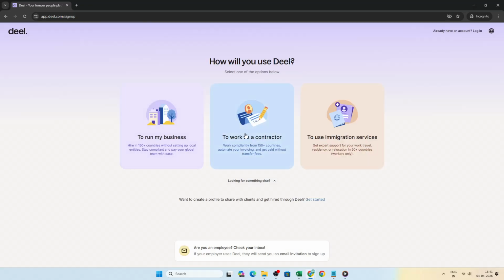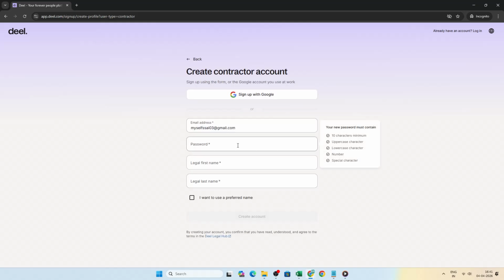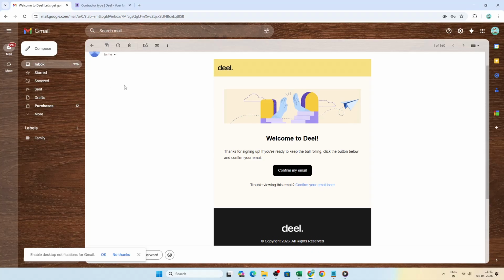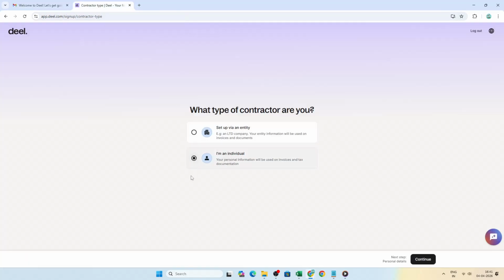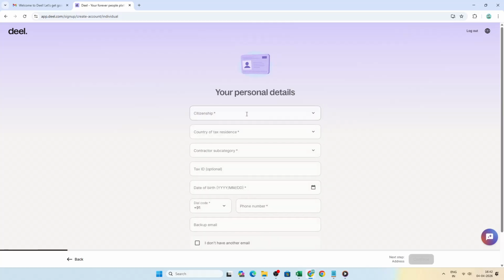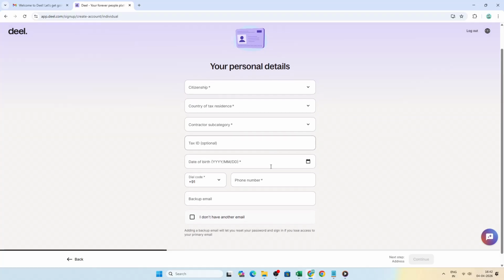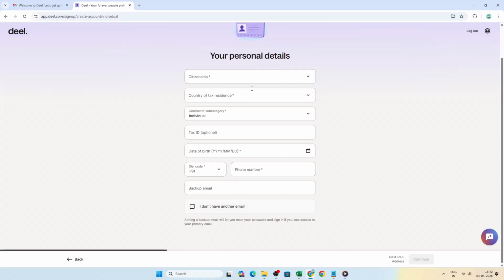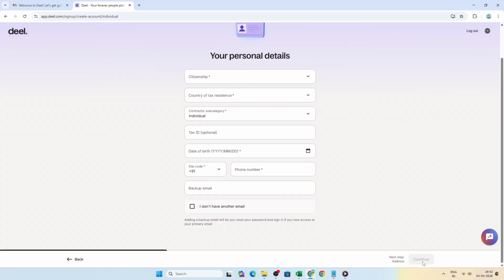How To Set Up A Deel Account As An Individual Contractor (Step By Step)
Learn how to set up a Deel account as an individual contractor in this step-by-step tutorial. This guide covers the Deel onboarding process for freelancers looking to manage international payments and contracts easily.

Topic cover in this video :
How to set up a deel account as an individual contractor, deel individual contractor tutorial, setting up deel for personal use, deel onboarding guide for individuals, deel account creation for independent contractors, deel for self-employed setup, deel individual contractor registration, how to use deel as a sole proprietor, deel tutorial for individual workers, deel individual setup step-by-step, deel for independent contractors guide